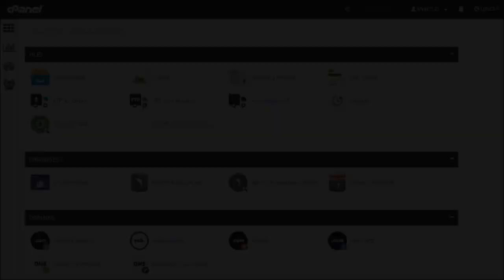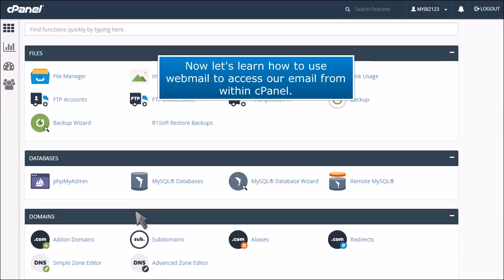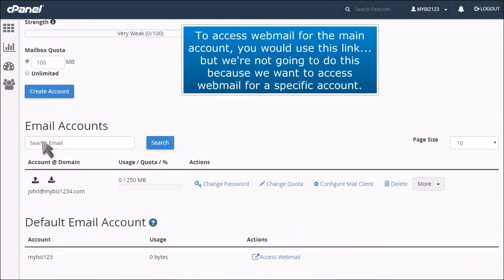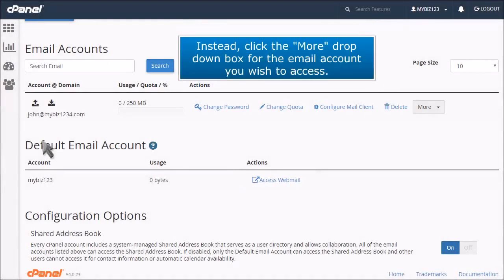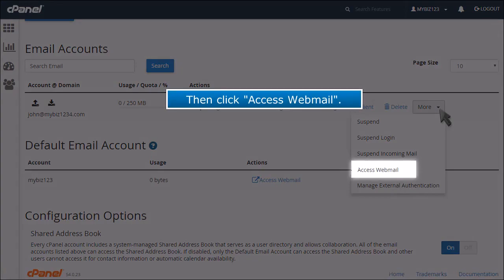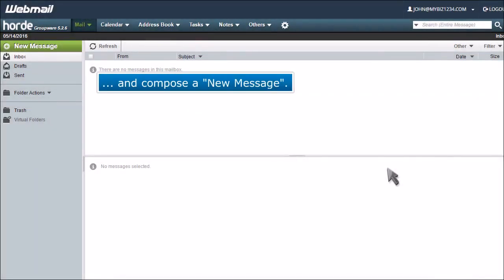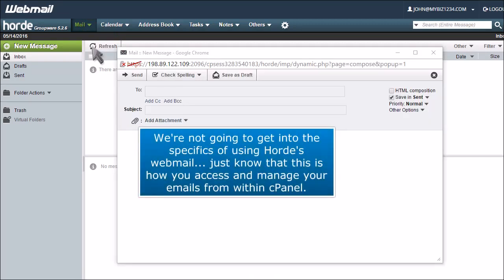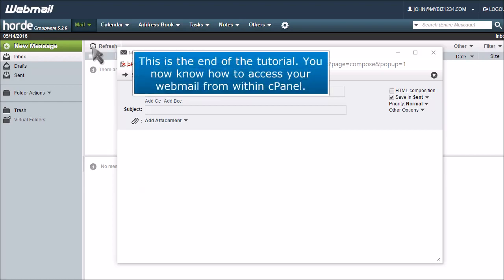cPanel: How to use Webmail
In this HostPapa tutorial we show you how to use Webmail from within cPanel.

Webmail is email that can be accessed through any browser when you have connection to the internet. When you sign up for web hosting you can access your webmail without logging into your cPanel dashboard by typing your domain name into the address bar and then adding /webmail/ to the end.